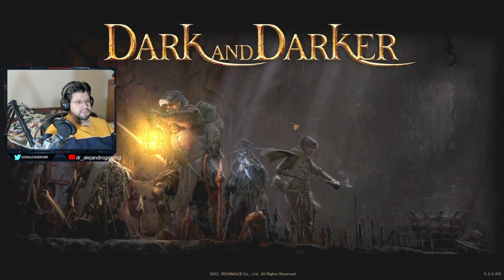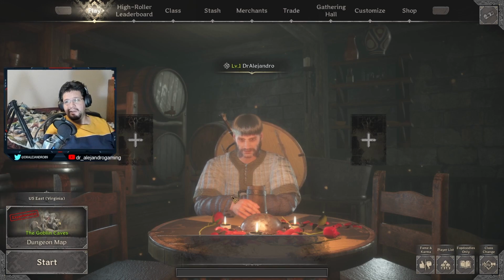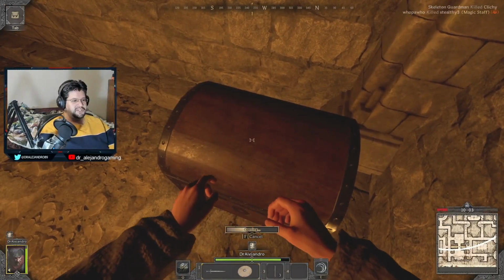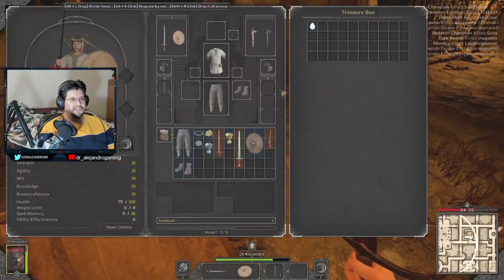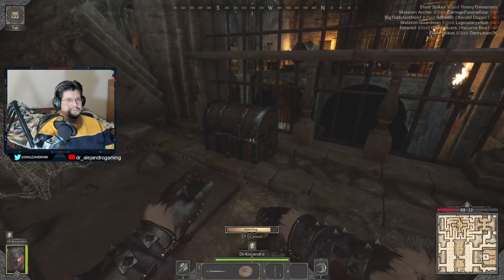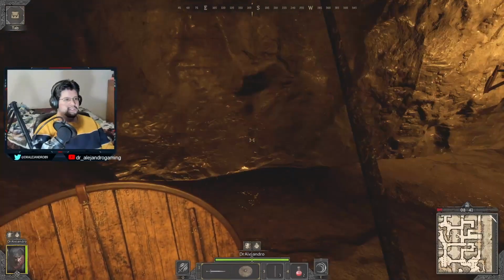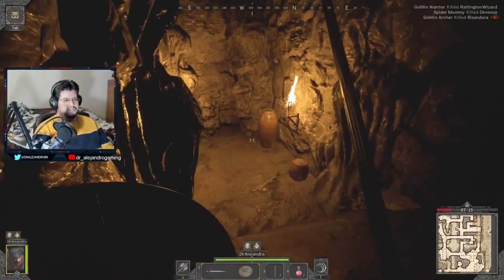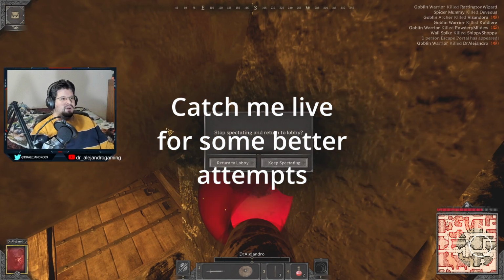New Solo Caves - Dark and Darker Playtest 4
Got myself into the new playtest super early today so I could spend time in the new solo queue dungeon. It is actually super tough, but still had fun doing runs in both locations as a solo.